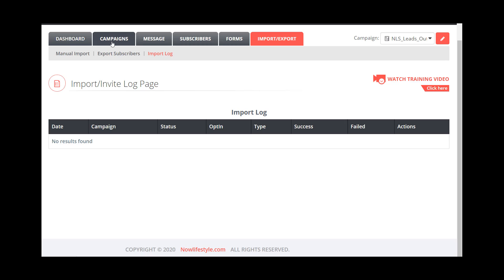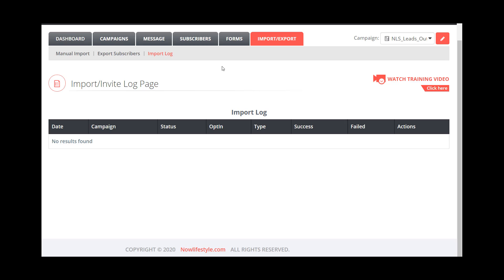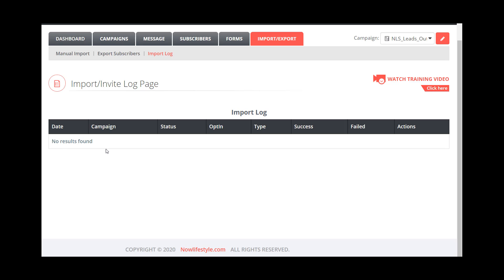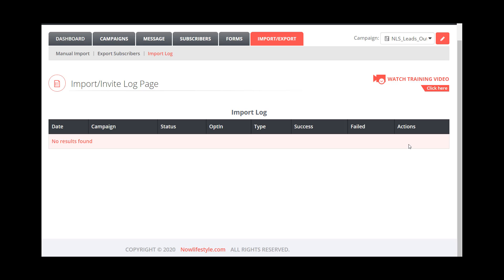24 Now Lifestyle Email Autoresponder The Import Export log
024 Now Lifestyle Email Autoresponder The Import Export log

In this video I show how to find your import log and details inside the Now lifestyle Email autoresponder.

The Now Lifestyle is an all in one marketing tools suite with software including but not limited to

1) Landing page builder
2) Email autoresponder
3) Authority website builder
4) Live conference and webinar tools
5) Video hosting, sharing and streaming

The Now Lifestyle is a complete package for anyone looking to build their brand and grow their business online and be able to collect customer details and continue to engage with them and continue to offer training and products over time.

See more Now Lifestyle videos on the Now Lifestyle Reviews and training playlist here:

Email autoresponder tools
Business marketing tools
Business automation tools

See other Marketing and Business Tutorials by Dave Gardner

DaveGardnerMarketingGod